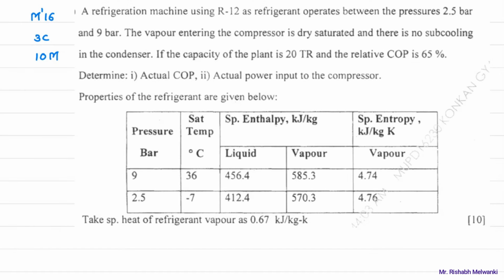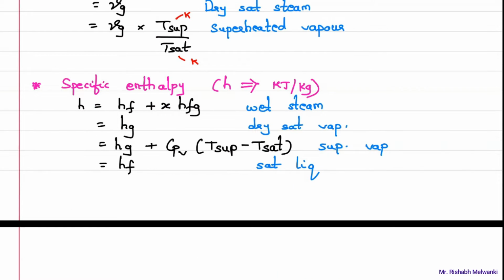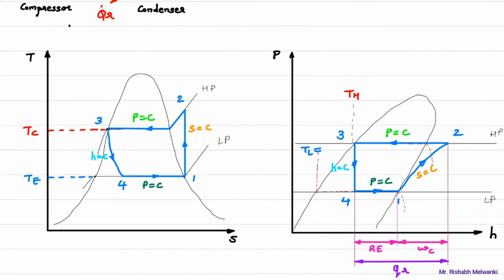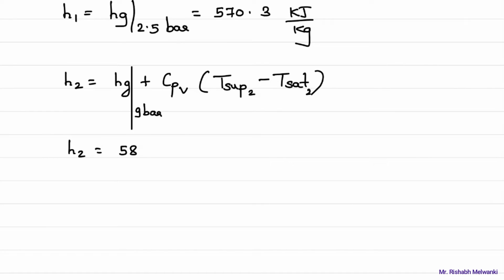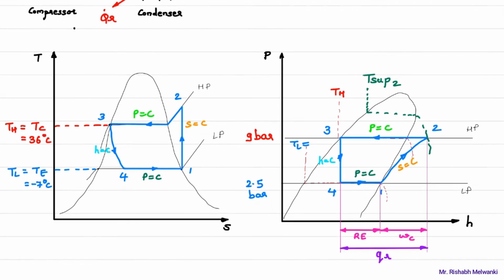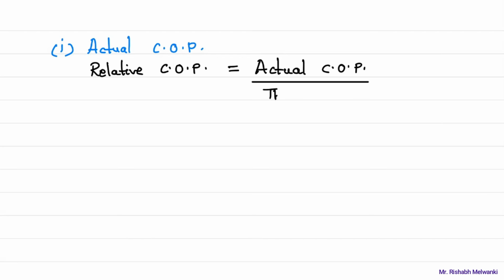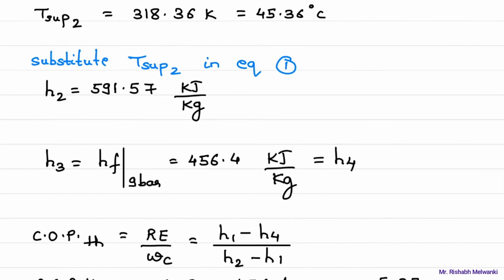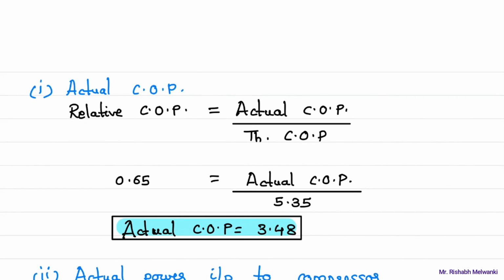VCR problem using refrigerant table